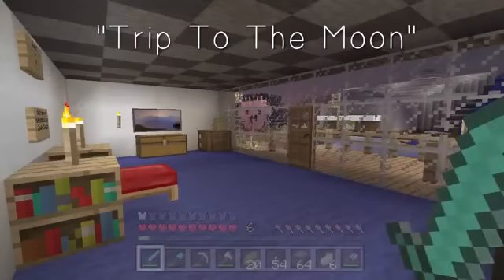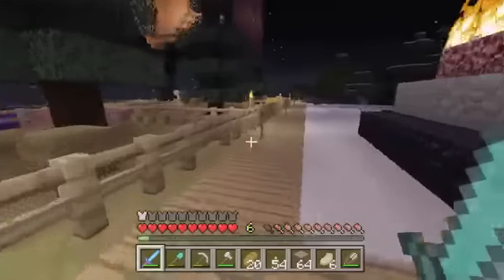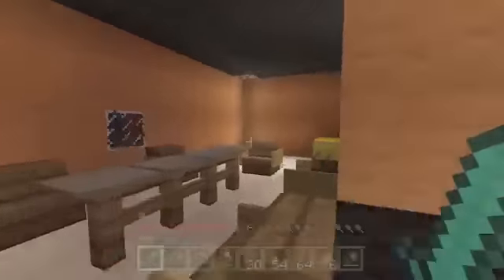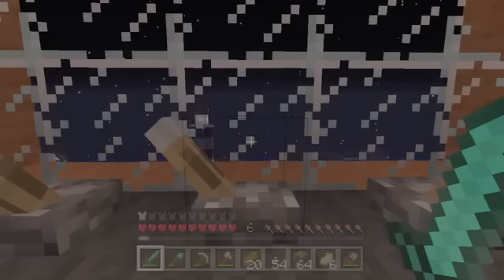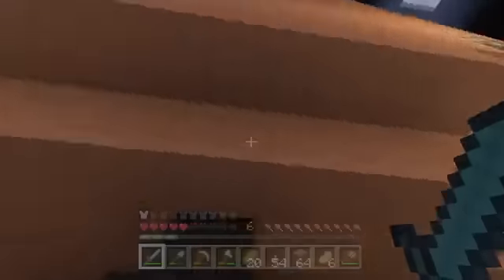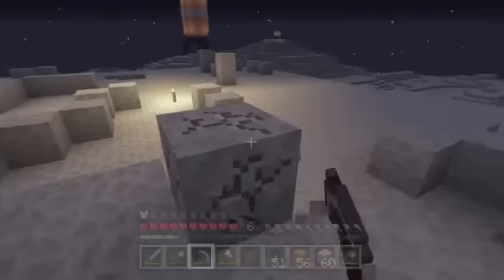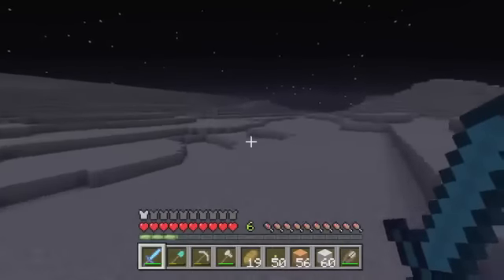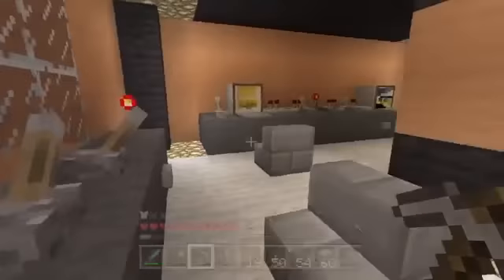Minecraft Xbox - NEW!!! Trip To The Moon NEW!!!!!